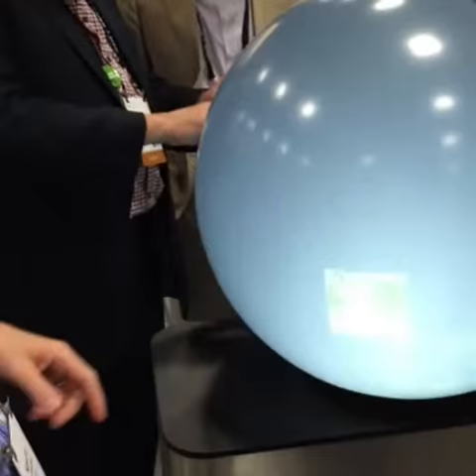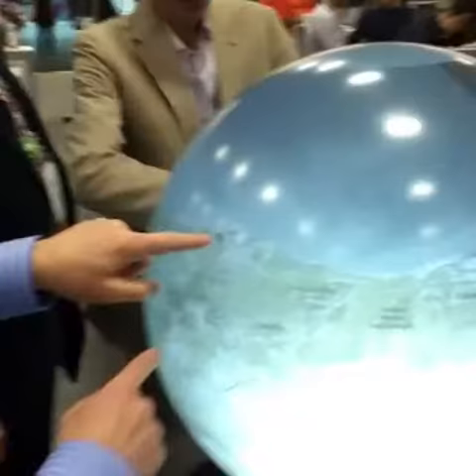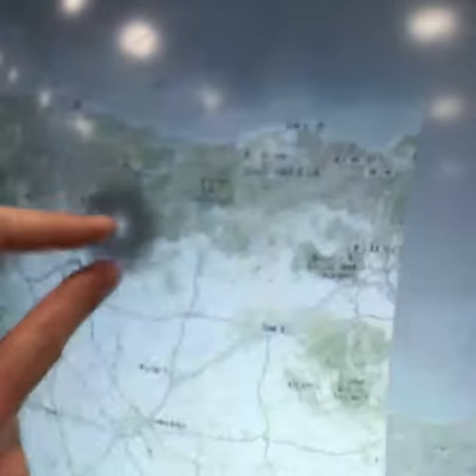Pufferfish Globe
A demo video of the Pufferfish globe displaying ArcGIS Online maps.